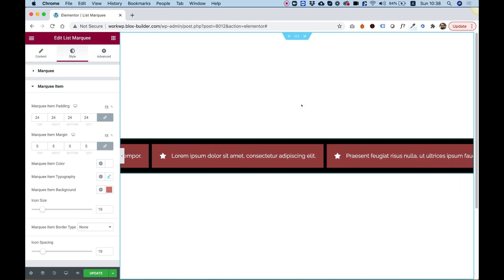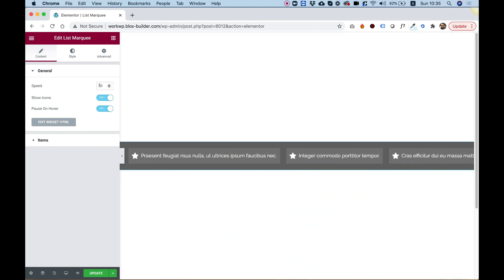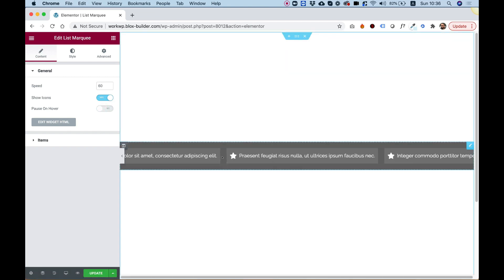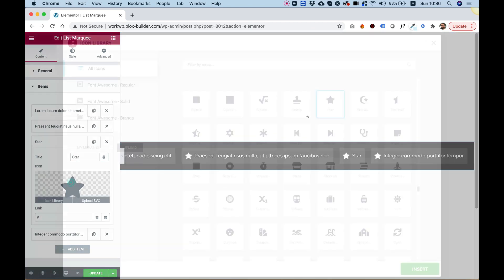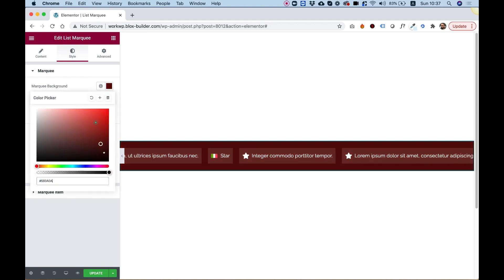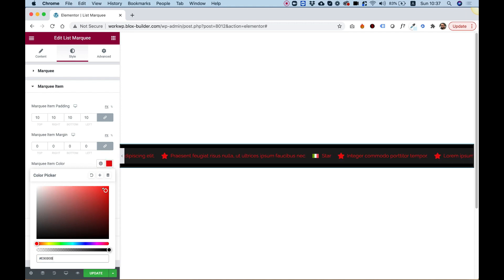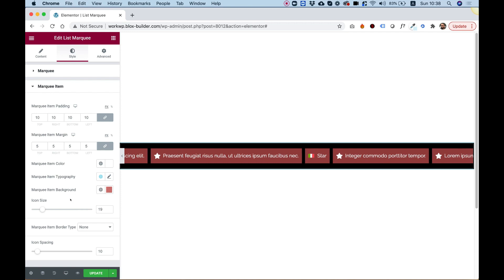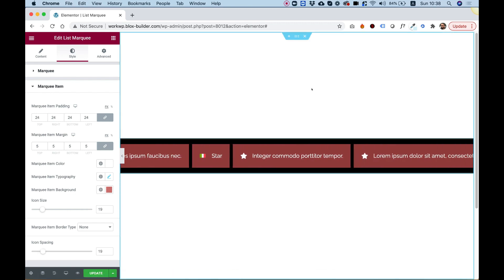List Marquee Widget for Elementor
Utilize the List Marquee feature to animate your text with a horizontal scroll using the text marquee. Each item is customizable with an icon and corresponding text.